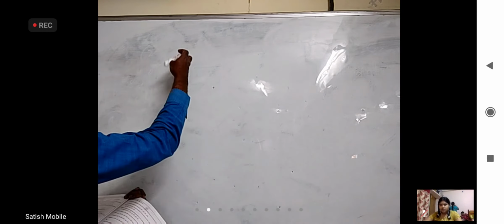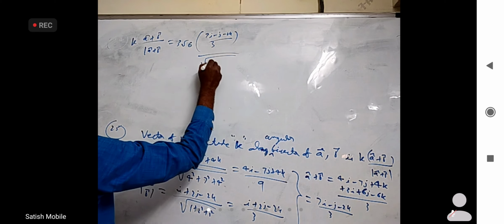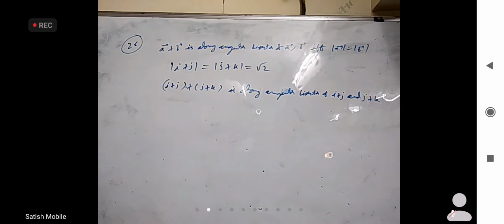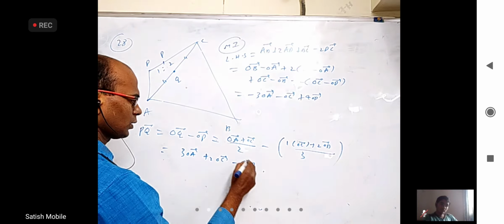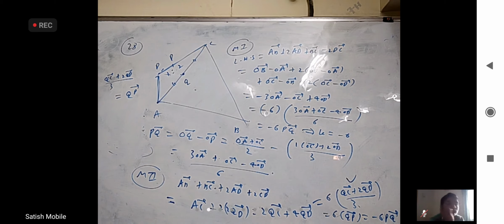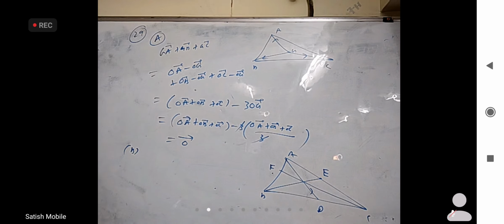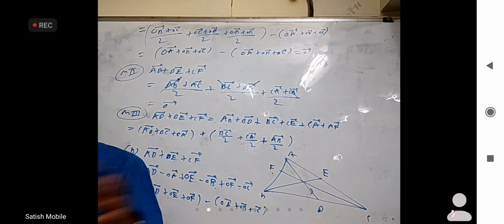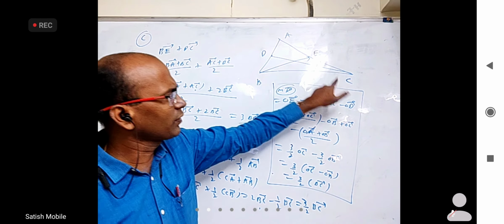27 January 2021(1)